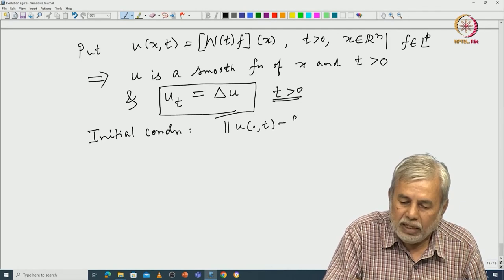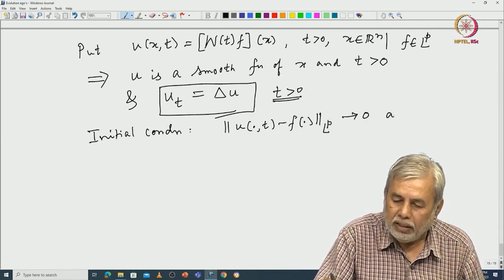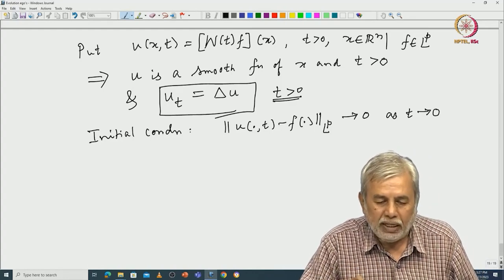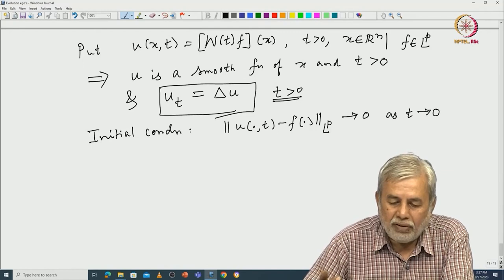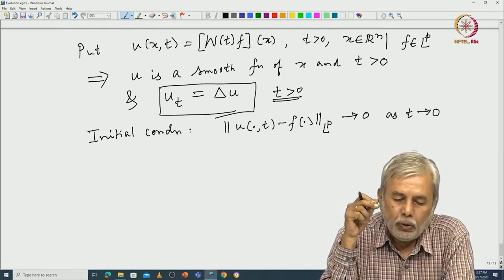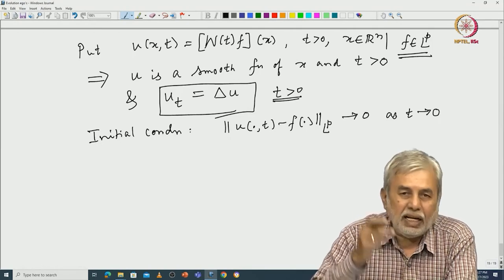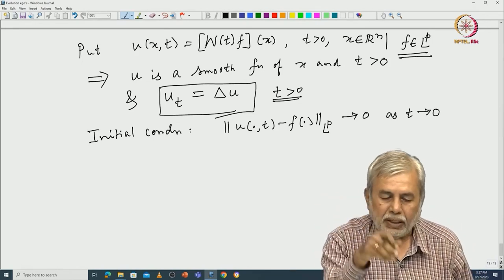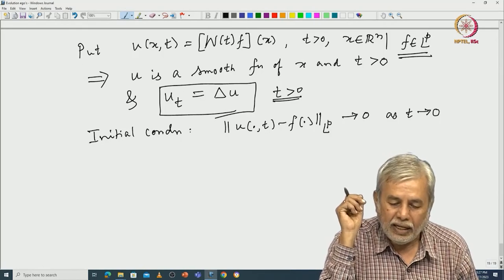Semi-group arising from the wave equation